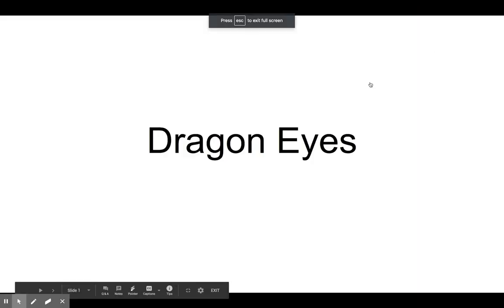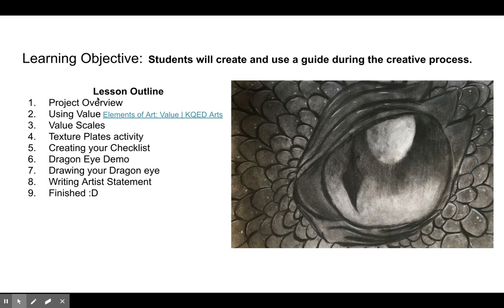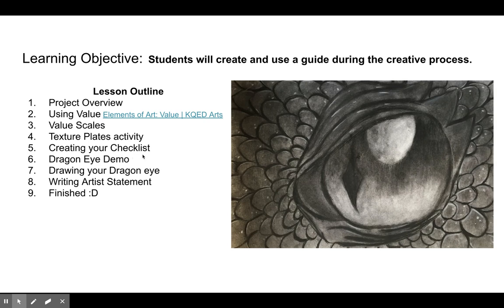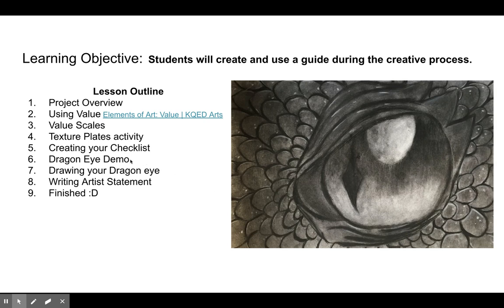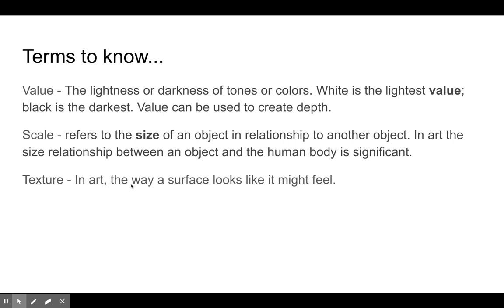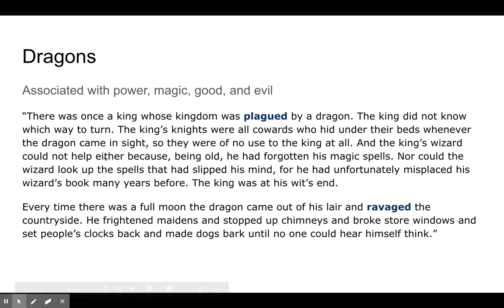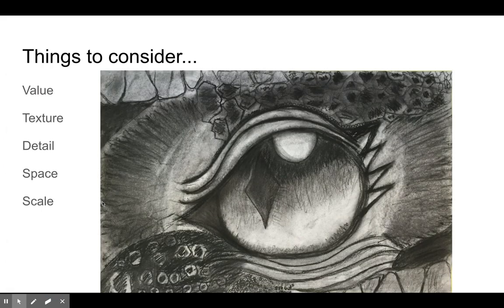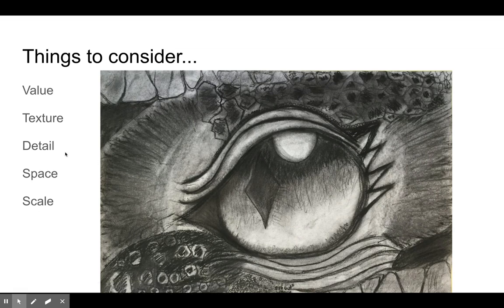Dragon Eye Project Overview